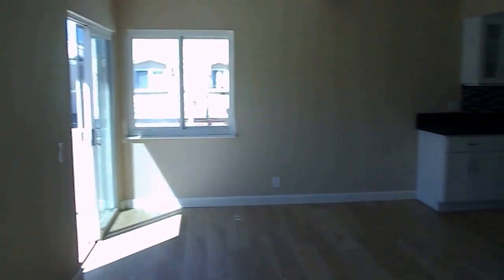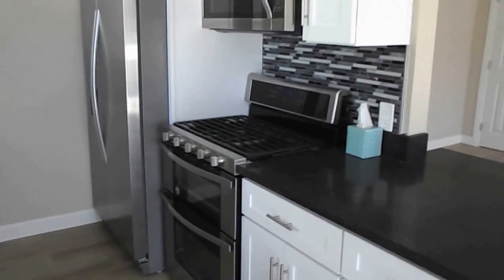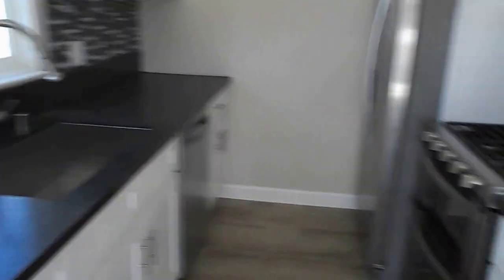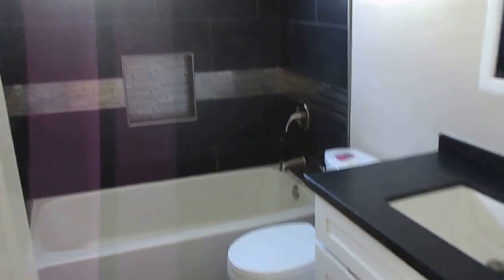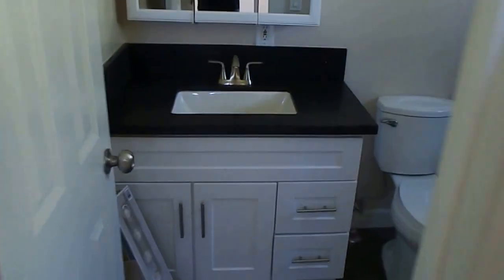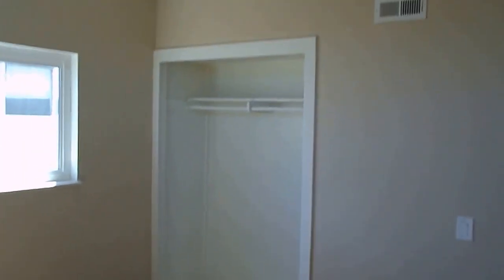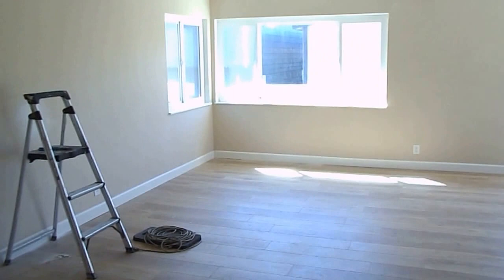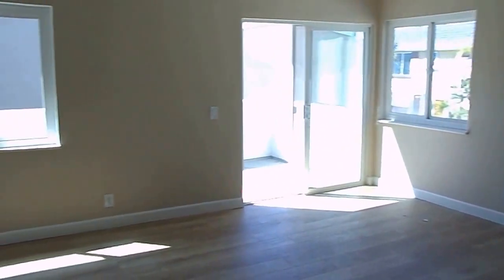4831 River Ave B, Newport Beach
Completely renovated 3 bedroom 2 bath, upper level, year round rental on the Newport Beach Peninsula for lease.  This property has just been completely renovated with new high end laminate flooring, new kitchen with granite counter tops, stainless steel appliance (dishwasher, fridge, microwave, gas oven), brand new bathrooms, spacious bedrooms and more.  The property comes with one space in a shared two car garage.  Washer & dryer are located in the garage and shared with downstairs (not coin op!).  Available late March/early April.  Sorry no pets allowed.